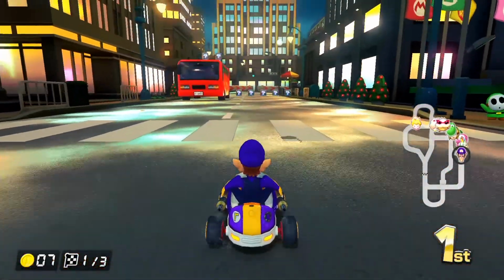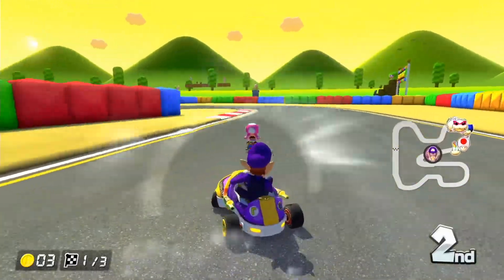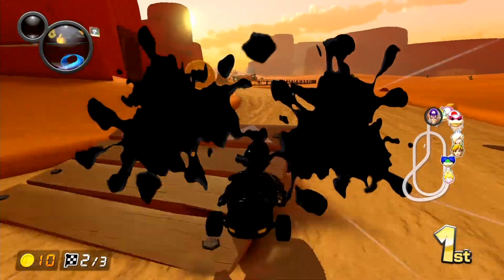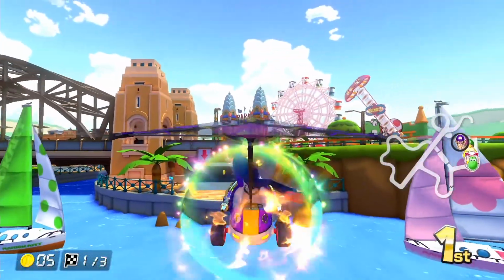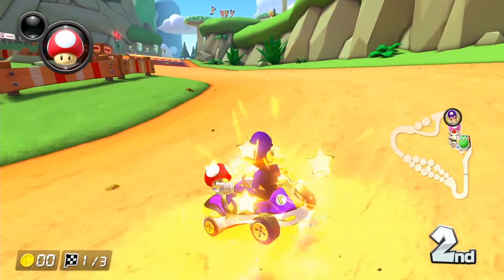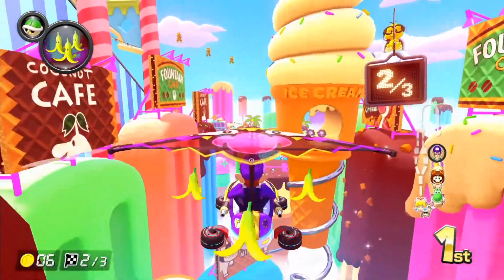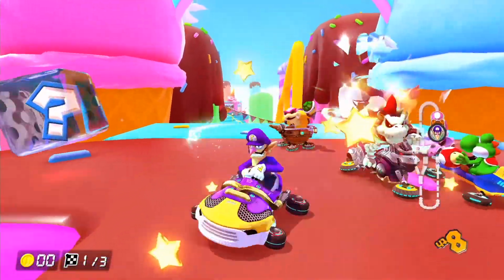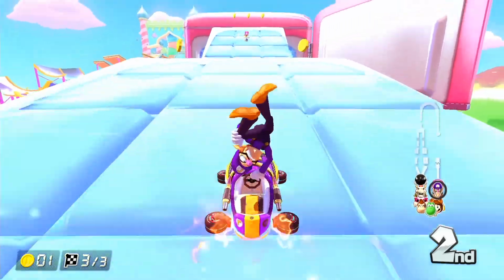Opinion Machine: Thoughts On Mario Kart 8: Booster Pass Wave 2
Today we talk about the new cups added to Mario Kart 8 and see if they are better or worse than wave 1!

Awesome music from OCremix.org
Artists: DiscoCactus, Diodes